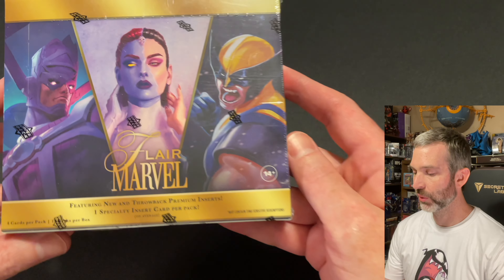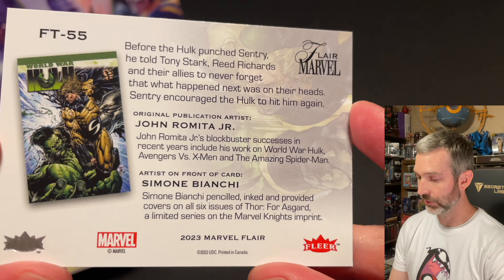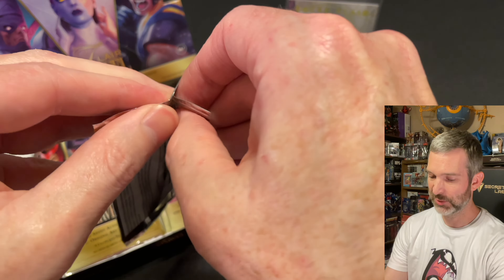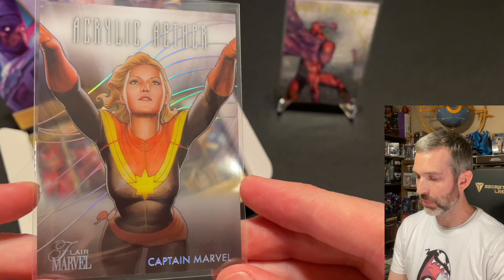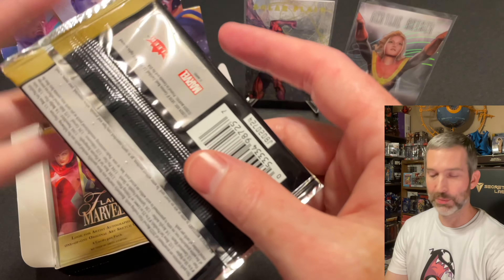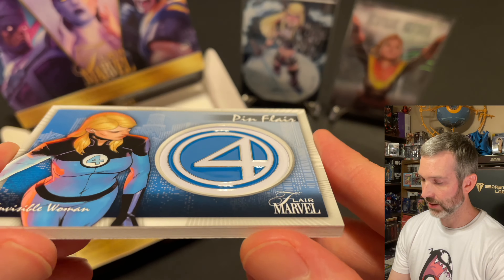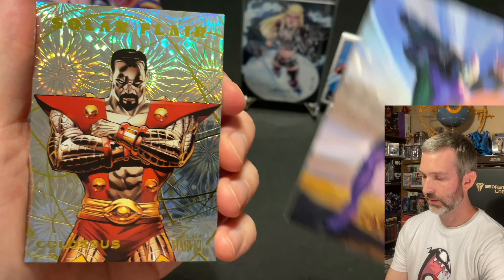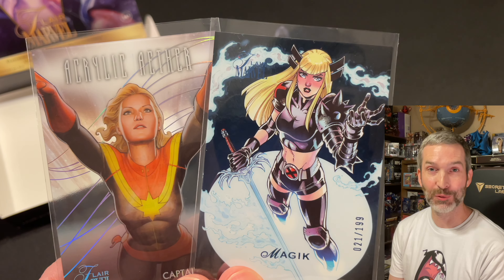Opening a hobby box of 2024 Marvel Flair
In today's video we open a box of 2024 Marvel Flair, and observe a quality set with brand new original art.  And the artists are credited on the back of the cards!

Note that the odds for the Pin Flair seem to be wrong.  Beckett has them at 1:288 (one out of two cases), but the printed odds on the box say 1:72 (2 per case).

0:00 Intro
0:33 Pack Odds
0:47 Packs 1-6
6:02 Packs 7-12
9:16 Recap and Outro

I'm currently sometimes playing:
Animal Well
Alan Wake 2: Night Springs DLC